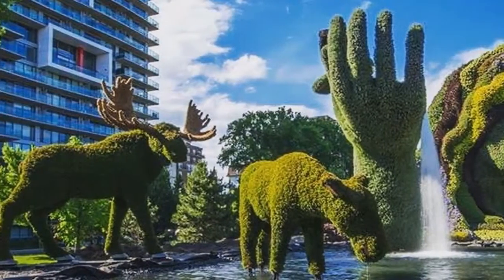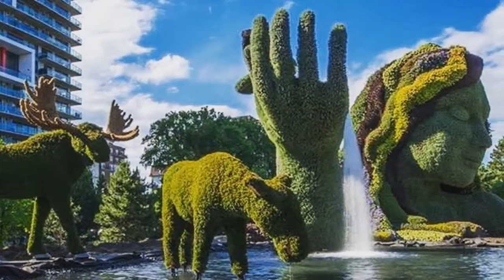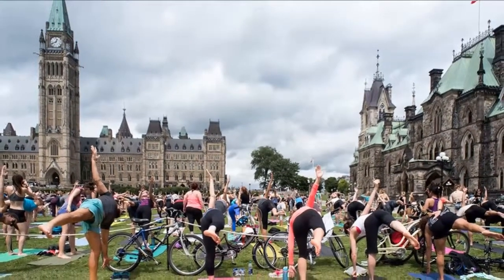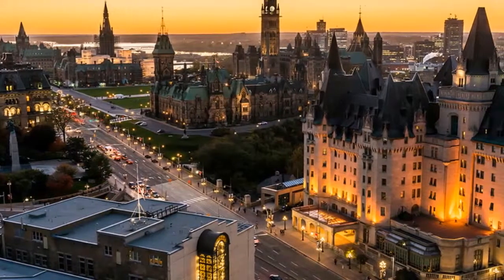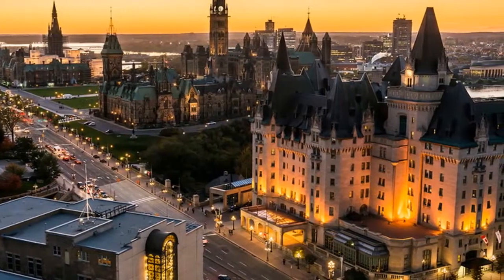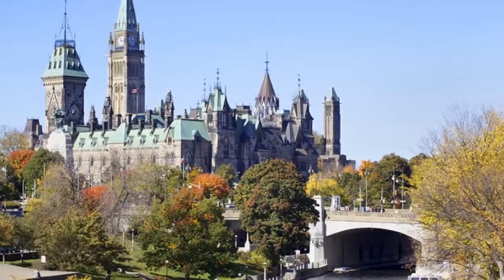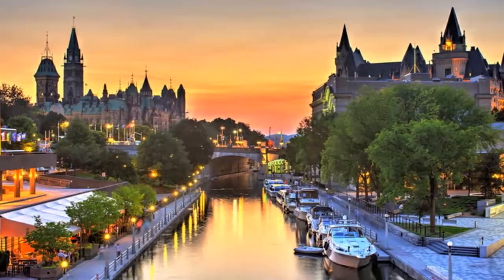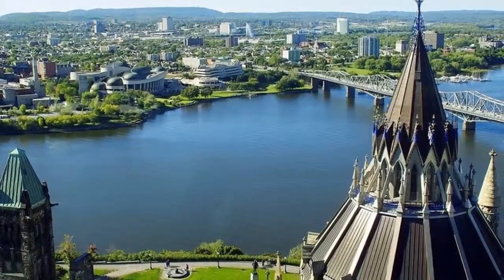Ottawa Vacation Travel Guide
Welcome to Ottawa, Ontario, where you’ll find charming old-world buildings surrounded by picturesque natural beauty.

The first stop on an Ottawa tour should be the Rideau Canal. This waterway cuts the city in half, and it provides places for boating and paddleboarding during the summer.  Visiting in winter? Not a problem—you can go ice skating along the Rideau when it ices over. On the south side of the river, you can see the Changing of the Guard Ceremony at Parliament Hill. A few blocks to the north is the National Gallery of Canada, a stunning glass-and-granite building full of art from Canadian, European, and other North American artists.

You’ll be hungry after all this walking around, so head to ByWard Market. If you see beavertails, don’t worry; they’re a pastry, not part of an actual beaver—and they’re delicious. ByWard Market also has some of the best fresh produce you’ll ever taste, so stock up on fruits and vegetables while you’re there.

After sampling the fare at ByWard Market, cross the river to visit the Canadian Museum of History in Quebec. This is where you can tour recreations of Old Canada: explore 1800s storefronts, wander into log cabins, and learn about the First Nations people who inhabited Canada for thousands of years prior to European settlement.

Round out your trip with a venture to Gatineau Park, where you can relax by the lake or take tea in the MacKenzie King estate.

What’s your favorite part of Ottawa?

Visit our Ottawa travel guide page for more information or to plan your next vacation!